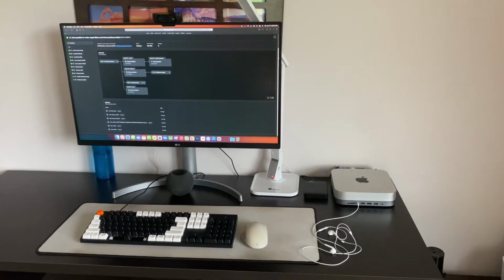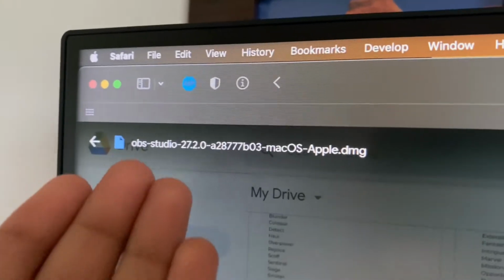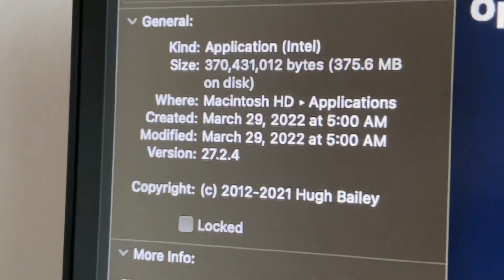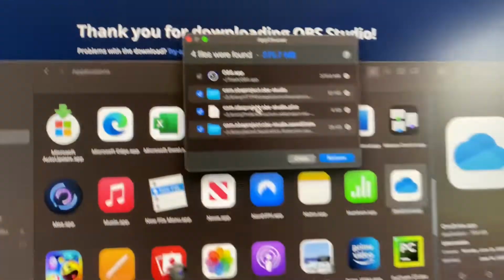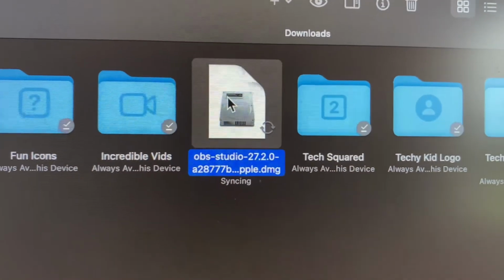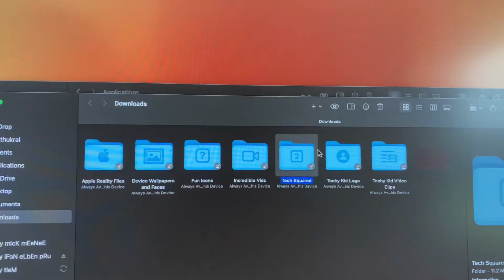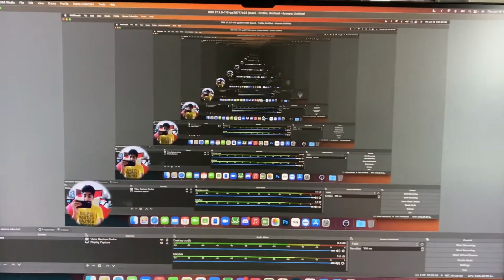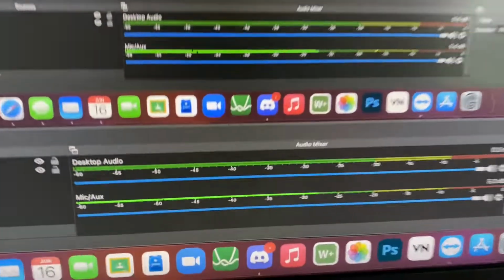How to Install the Apple Silicon Beta of OBS Studio on macOS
UPDATE: The OBS Project team has released OBS Studio 28 Beta 1 for Apple Silicon, Intel Macs, and Windows.

This is how to install the Apple Silicon beta of OBS Studio on macOS. Simple as that. Sorry for my expressionless face and speech, don’t know why I was that way… enjoy the video though!